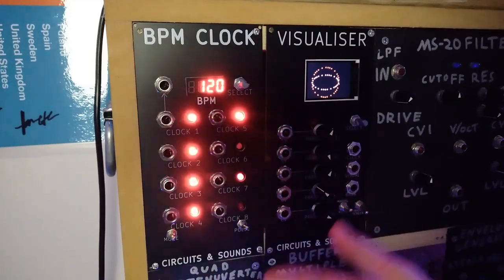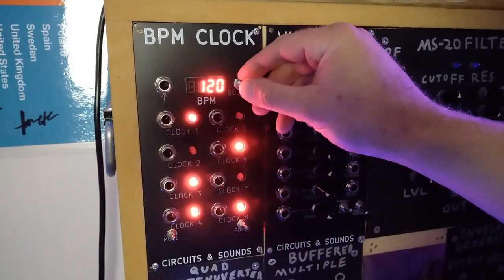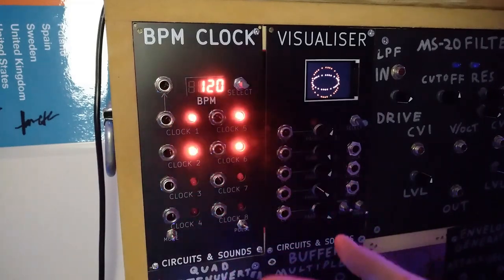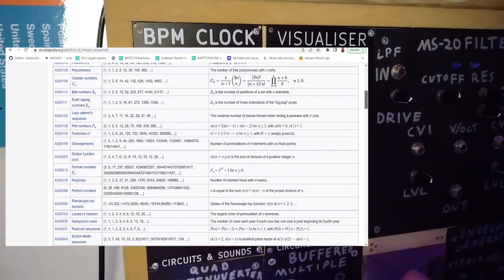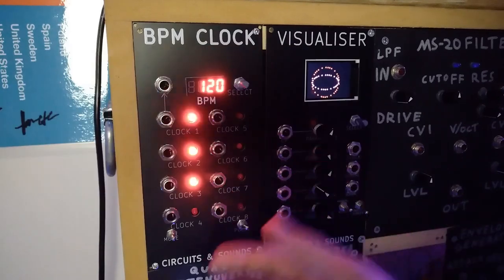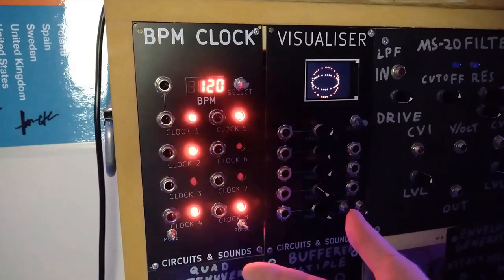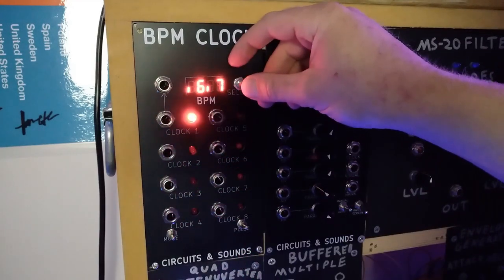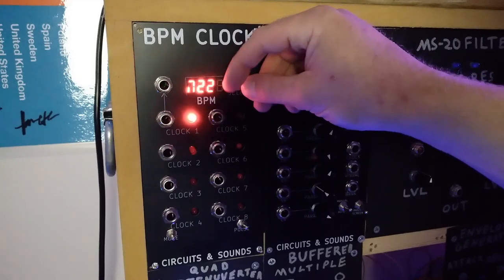A Kosmo Format Arduino Based Open-Source BPM Clock/Clock Divider Module For The Modular Synthesiser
In this video, we take a look at the latest Arduino based open-source module I've made for my Kosmo format modular synthesiser - the BPM Clock!

The BPM clock can be used to trigger drum sequencers/drum modules, CV/Gate sequencers, envelope generators, sequential switches - any module that uses a gate/trigger signal can be used with the BPM clock!

This module features:
- Custom tempo control between 60 - 160 BPM via rotary encoder
- Auto/Manual modes via switches
- Inbuilt clock divider with multiple division programs such as odd numbers, prime numbers, Fibonacci sequence etc allowing for wild rhythms that couldn't be achieved with a standard clock divider

All of these features are explored in today's video, hope you enjoy!

As this is an open-source module, all of the relevant schematics/Arduino code can be found